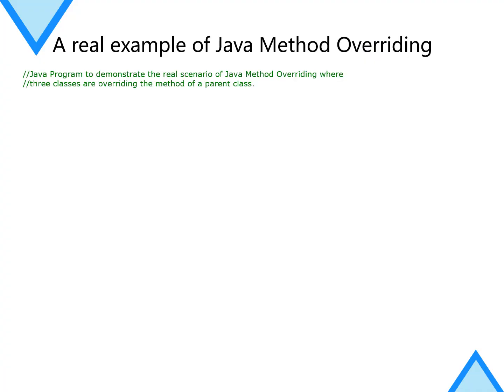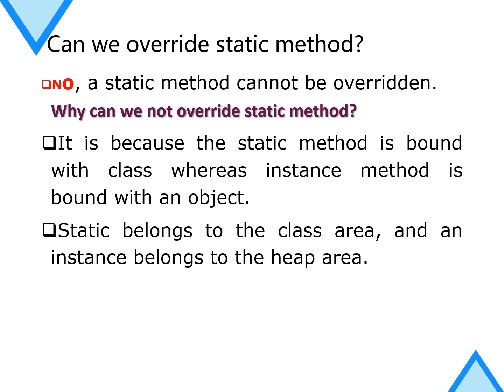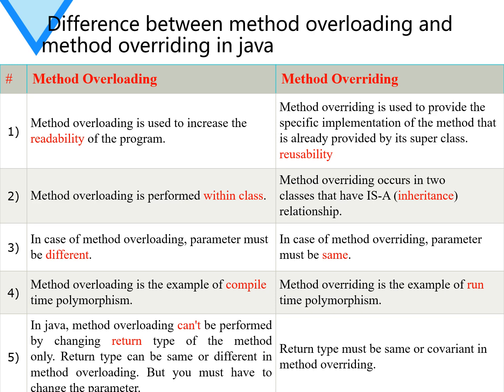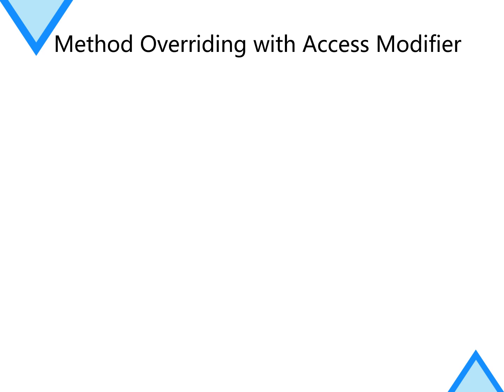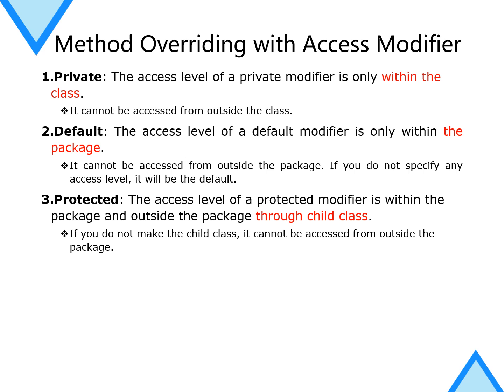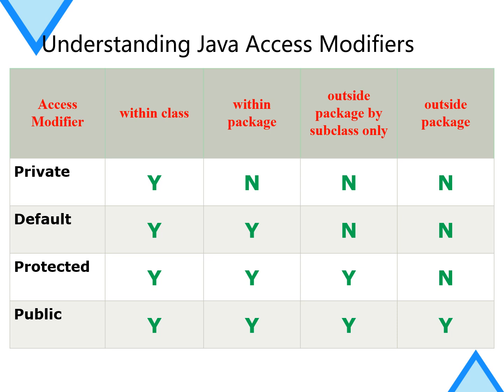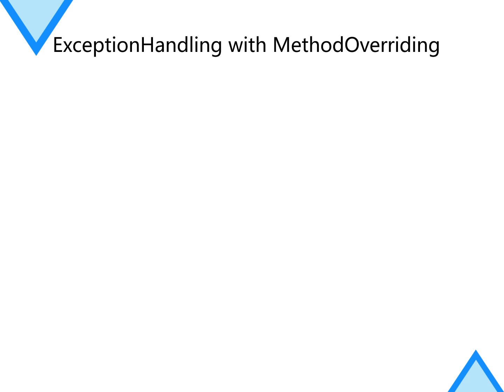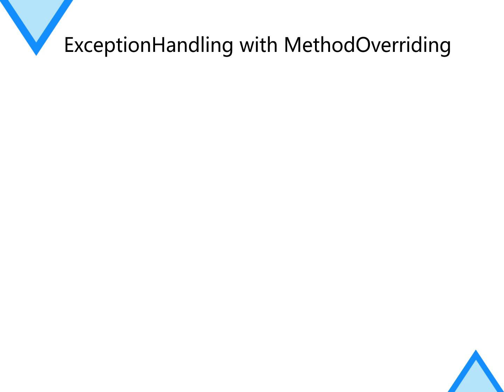Method Overriding in Java | how to achieve runtime polymorphism in java|Code with Java |Learn Coding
Welcome to our comprehensive guide on "Method Overriding in Java" where we explore the powerful concept of achieving runtime polymorphism in Java. If you're looking to enhance your understanding of object-oriented programming and delve into advanced Java techniques, this is the video for you!
In this informative tutorial, we will take you through the fundamentals of method overriding, an essential aspect of inheritance that allows a subclass to provide a specific implementation for a method defined in its superclass. You'll learn how to effectively override methods to create more flexible and maintainable code, giving your Java applications a significant boost in efficiency and flexibility.

Key topics covered in this tutorial:
Understanding the concept of method overriding and its role in Java's inheritance model.
Identifying scenarios where method overriding is the best solution for achieving runtime polymorphism.
Exploring the rules and constraints that govern method overriding in Java.
Using the "@Override" annotation to ensure correctness and maintainability in your code.
Differentiating between method overloading and method overriding to avoid common pitfalls.
Demonstrating real-world examples to solidify your understanding and showcase practical applications.
Java Polymorphism: Unleashing the Power of Dynamic Binding!
Mastering Polymorphism in Java: The Key to Writing Flexible Code!
Java Polymorphism Demystified: The Secret Sauce to Amazing Code!
Supercharge Your Java Skills with Polymorphism: The Ultimate Guide!
Unlocking the Magic of Polymorphism in Java: Boost Your Programming Prowess!
Java Polymorphism: Revolutionize Your Code and Become a Coding Pro!
From Novice to Ninja: Java Polymorphism Secrets Revealed!
Java Polymorphism Made Easy: Dominate Object-Oriented Programming!
Polymorphism in Java: The Game-Changing Technique Every Developer Should Know!
Unleash the Full Potential of Java with Polymorphism: Watch and Learn!
Understand Java access modifier
java polymorphism
java polymorphism tutorial
java polymorphism example
java override and overload
understanding polymorphism in java
object polymorphism java
java programming polymorphism
oop polymorphism java
how to do polymorphism in java
how to achieve polymorphism in java with example
how to achieve runtime polymorphism in java
overloading and overriding in java in hindi
overloading and overriding in java in urdu
overloading and overriding in java
overloading and overriding in javascript
object oriented in javascript
object oriented in java features
oop java
oop java full course
oop in java interview questions
master javascript
master javascript from beginner to expert level
master java from beginner to expert level
object oriented concepts in java
object oriented concepts interview questions
object oriented concepts in Urdu
object oriented concepts in Hindi
Runtime polymorphism
Runtime polymorphism in Java
How to achieve Runtime polymorphism
Difference between runtime and compile time polymorphism
Difference method overloading and method overriding
How to achieve implement polymorphism in java
How to do method overloading
How to overload method
How to override method
How to do method overriding

Method Overriding
Method Overridinginjava